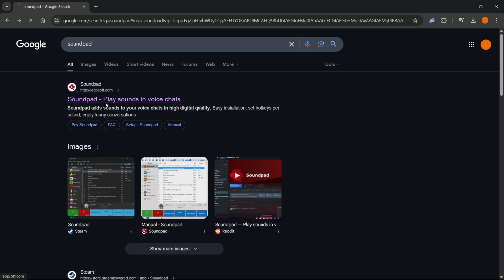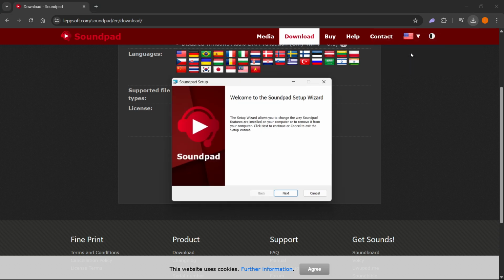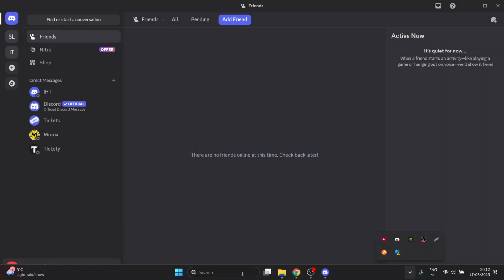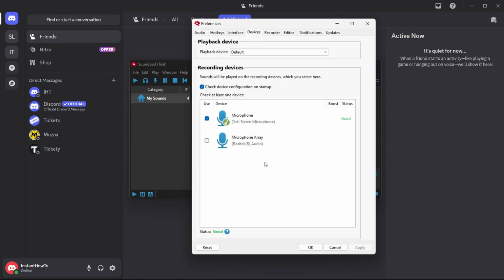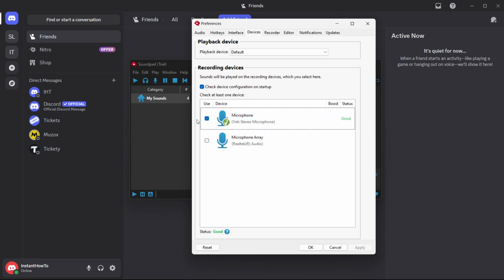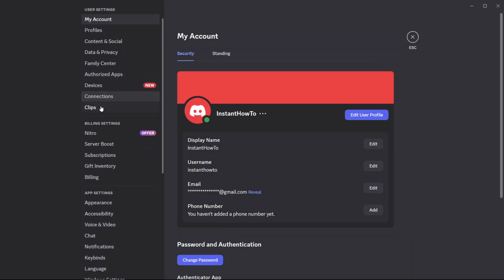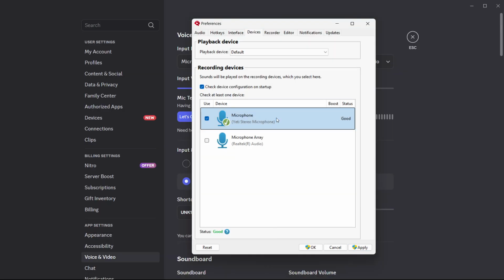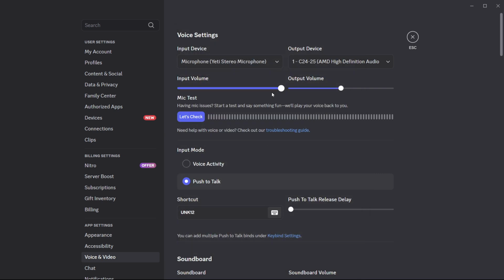How To CONNECT Soundpad To Discord (QUICK & EASY) 2026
In this video, I'll show you how to connect Soundpad to Discord. This is a full guide on setting up Soundpad with Discord quickly and easily in 2026.

If you've been looking for a way to use Soundpad on Discord, this is the video you need to see!